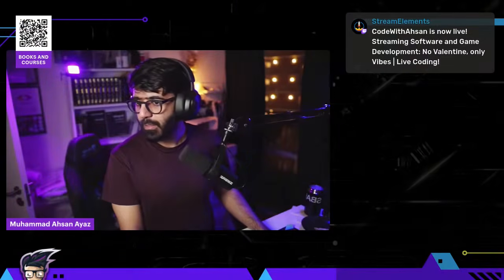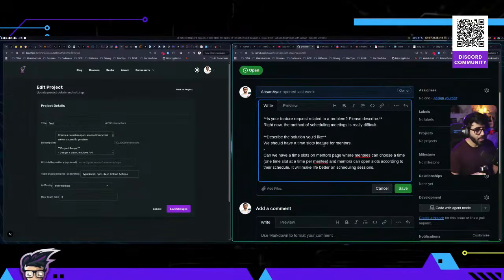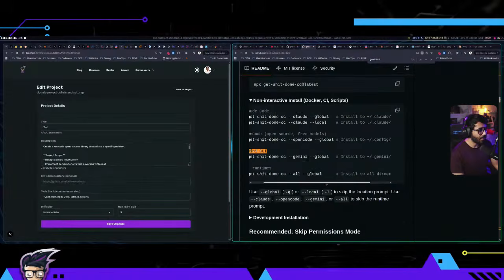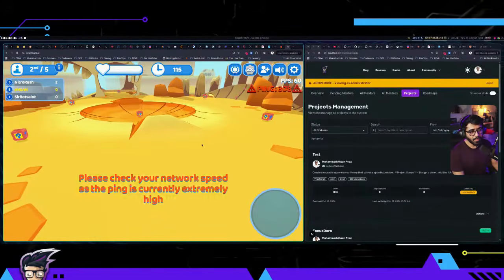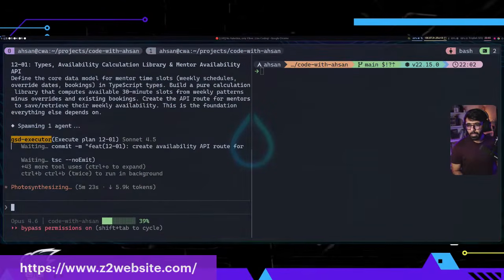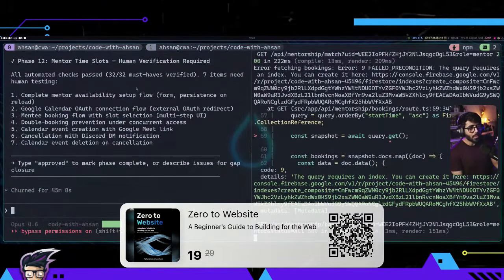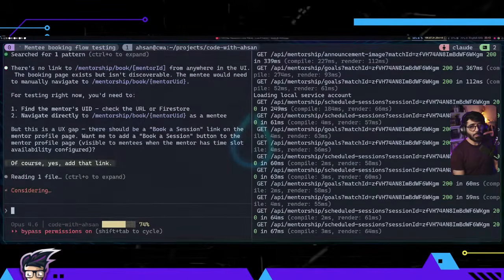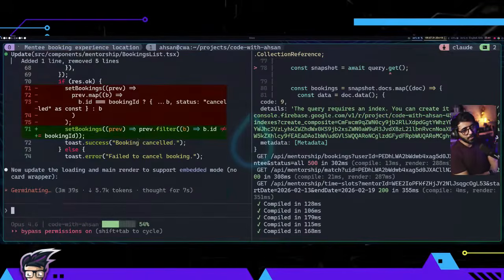No Valentine, only Vibes | Live Coding!